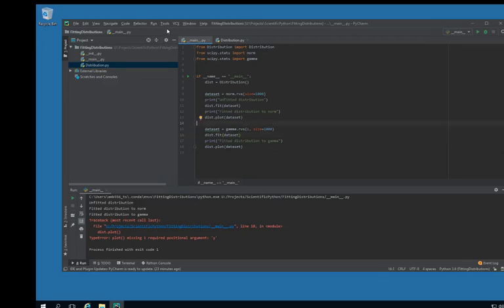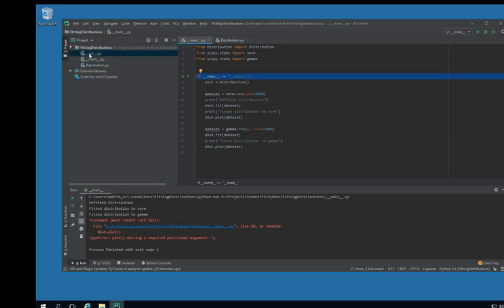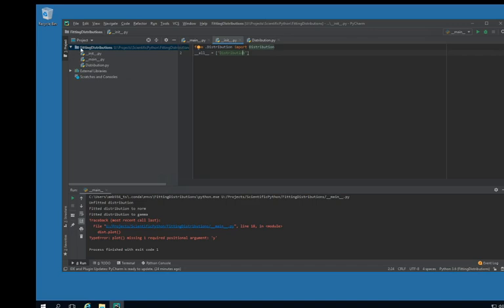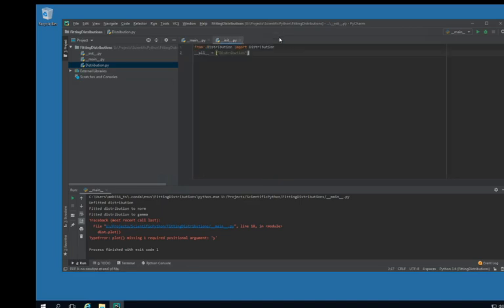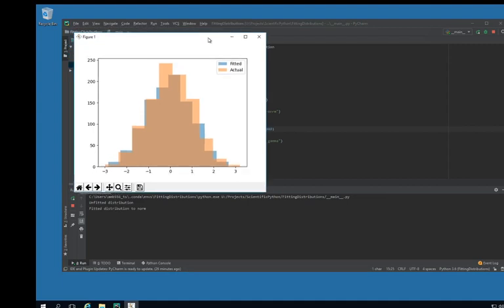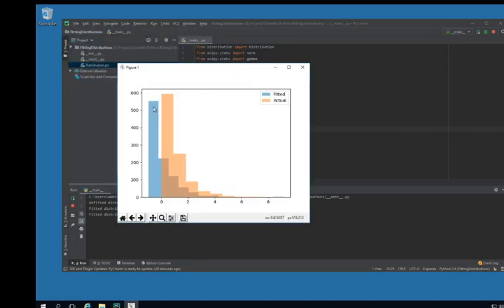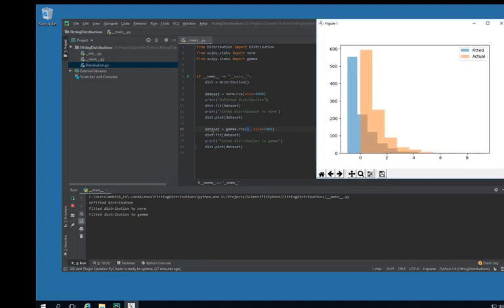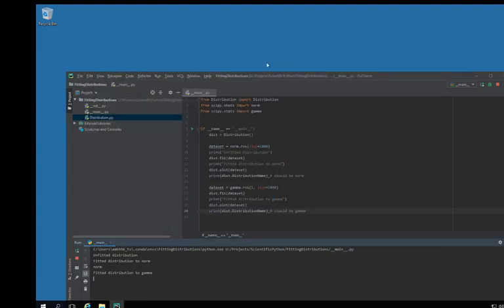SciPy Lesson Part 2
SciPy is a Python-based ecosystem of open-source software for mathematics, science, and engineering. Video introduces SciPy with follow-along programming tutorial.